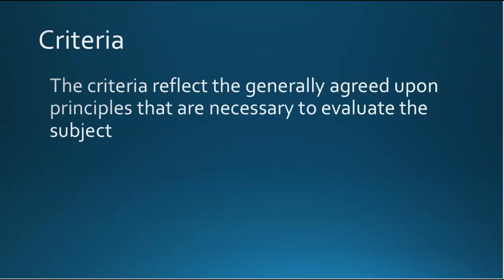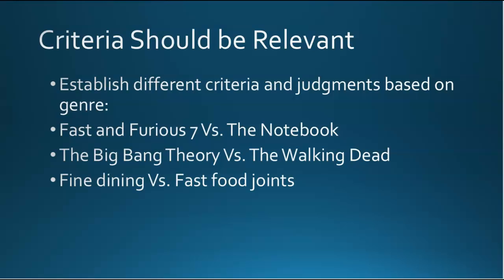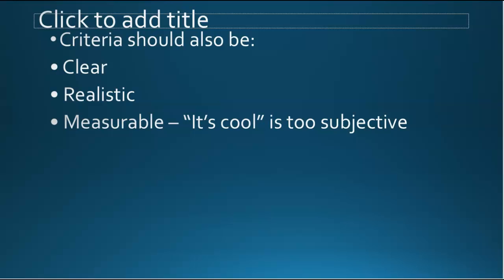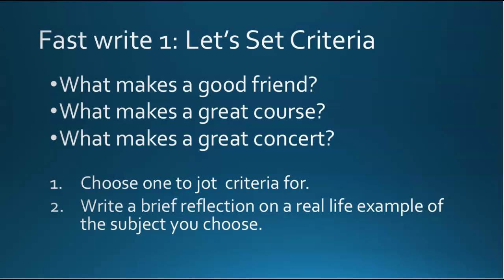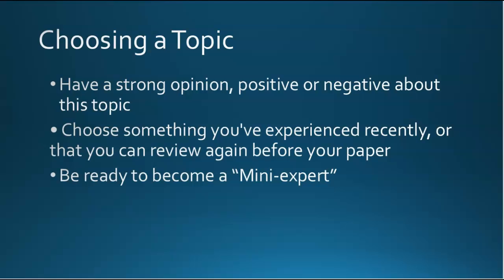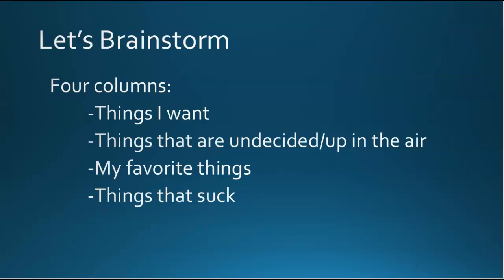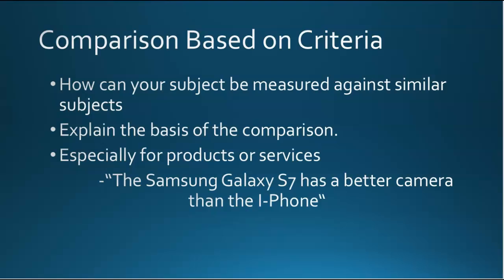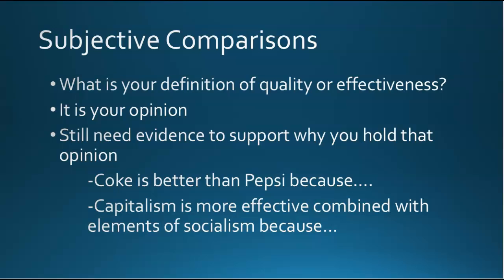Week 8 Review intro